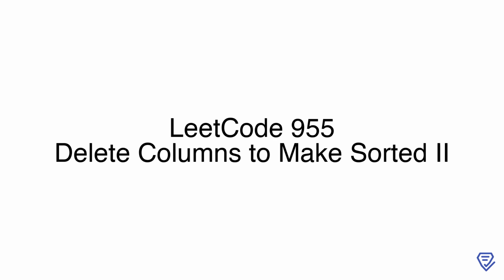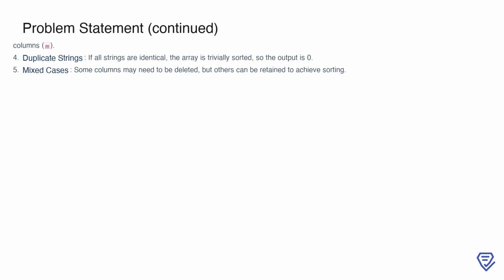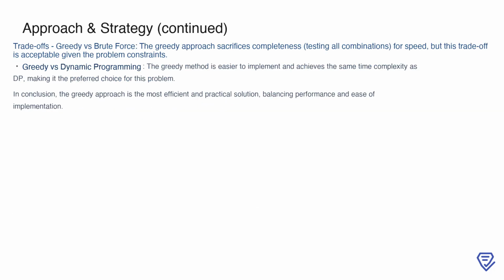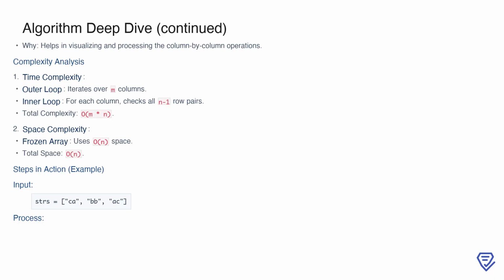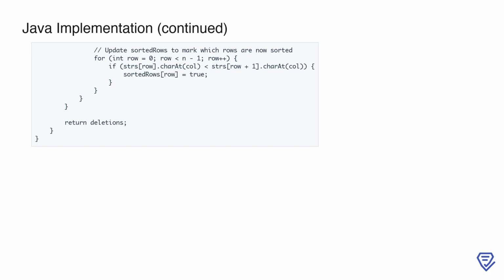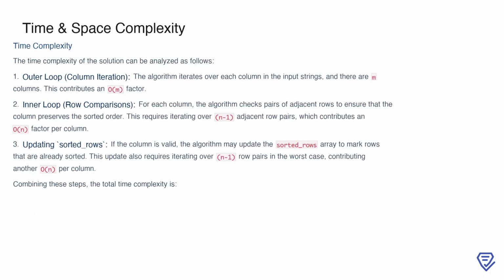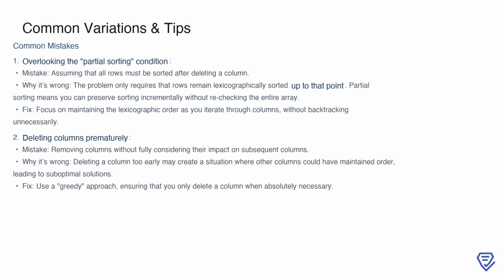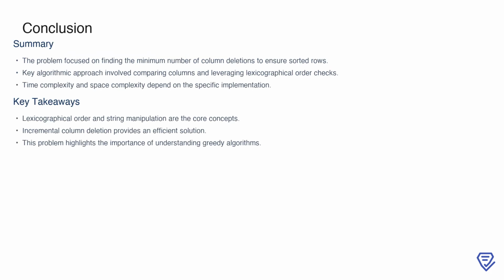LeetCode 955: Delete Columns to Make Sorted II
Difficulty: Medium

⏱️ Timestamps:
00:00 - LeetCode 955: Delete Columns to Make Sorted II
00:23 - Problem Statement
01:16 - Problem Statement (continued)
02:00 - Problem Statement (continued)
02:43 - Problem Statement (continued)
03:13 - Problem Statement (continued)
04:10 - Approach & Strategy
05:18 - Approach & Strategy (continued)
06:51 - Approach & Strategy (continued)
07:49 - Approach & Strategy (continued)
08:43 - Algorithm Deep Dive
09:45 - Algorithm Deep Dive (continued)
10:45 - Algorithm Deep Dive (continued)
11:42 - Algorithm Deep Dive (continued)
12:26 - Algorithm Deep Dive (continued)
13:10 - Python Implementation
14:17 - Python Implementation (continued)
14:40 - Java Implementation
16:04 - Java Implementation (continued)
16:50 - Solution Walkthrough
17:47 - Solution Walkthrough (continued)
18:22 - Solution Walkthrough (continued)
19:16 - Solution Walkthrough (continued)
20:00 - Time & Space Complexity
20:56 - Time & Space Complexity (continued)
21:44 - Time & Space Complexity (continued)
22:35 - Time & Space Complexity (continued)
23:43 - Common Variations & Tips
24:27 - Common Variations & Tips (continued)
25:26 - Common Variations & Tips (continued)
26:27 - Common Variations & Tips (continued)
27:24 - Common Variations & Tips (continued)
28:01 - Conclusion
28:24 - Thank You!